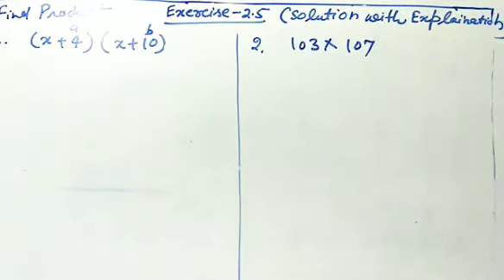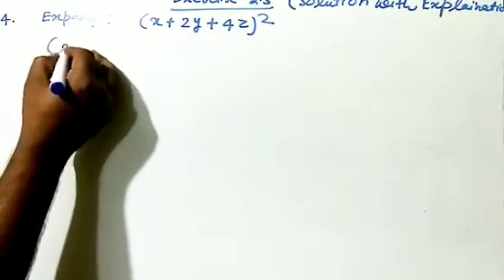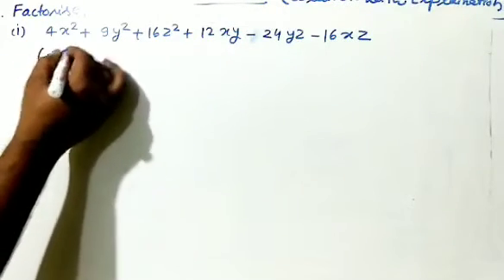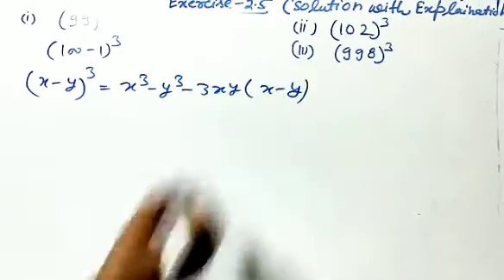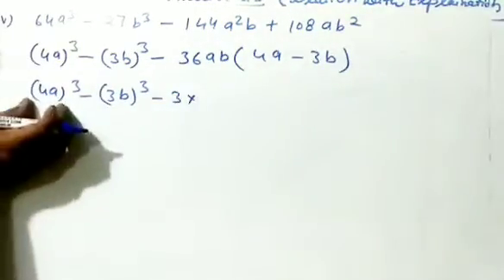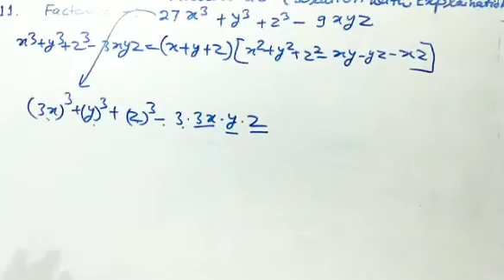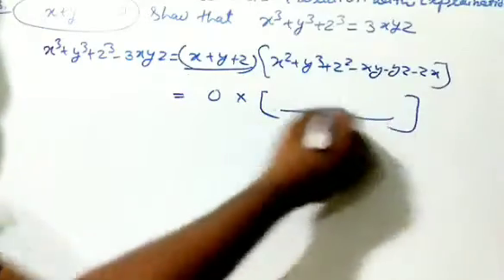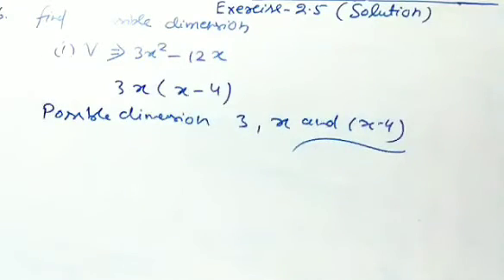Chapter 2 Polynomials Exercise 2.5